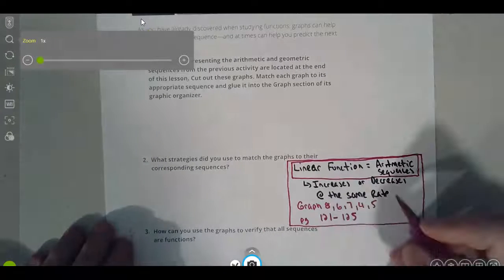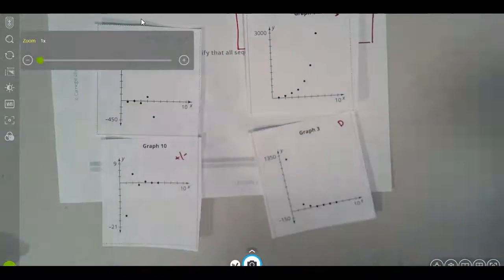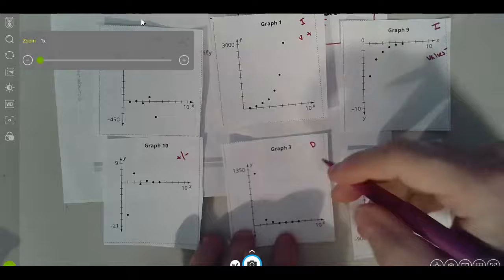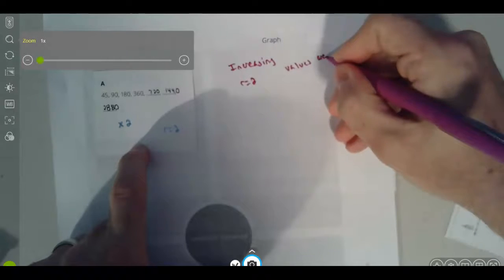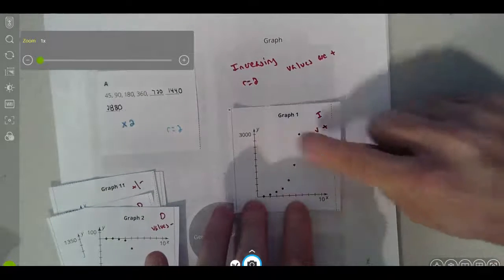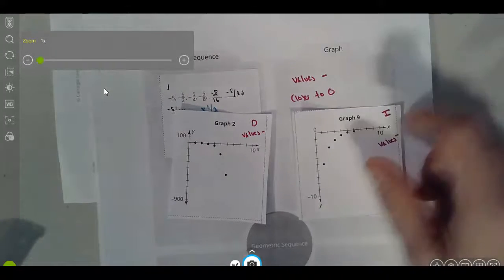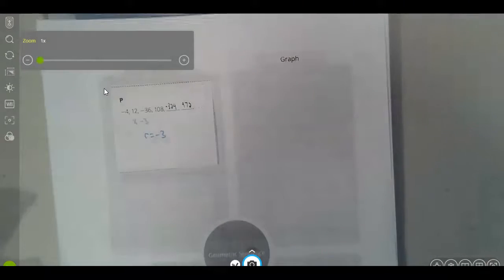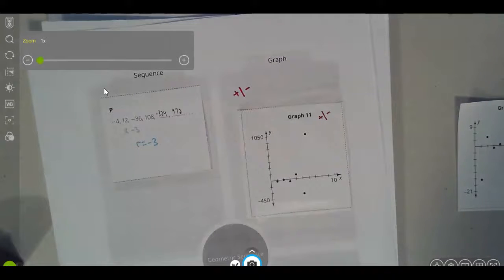Geometric Sequence Graphs